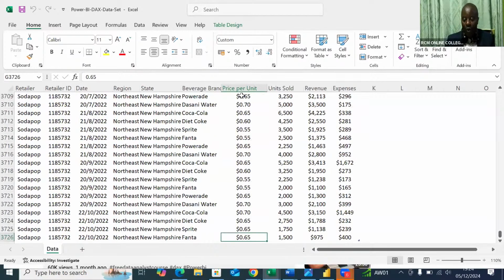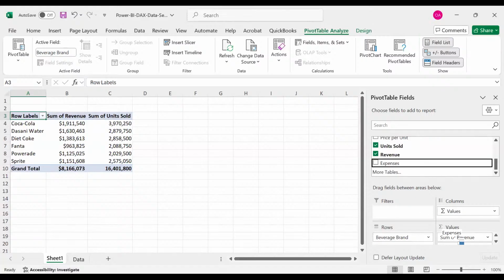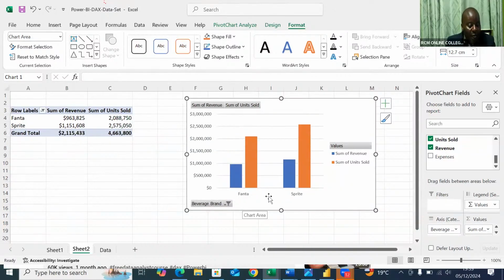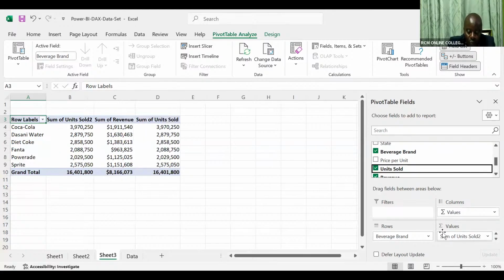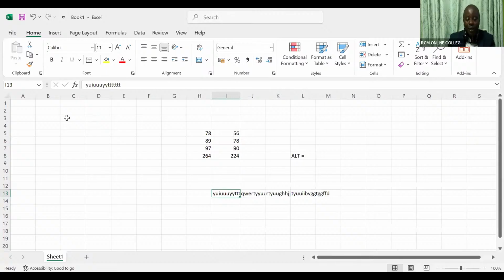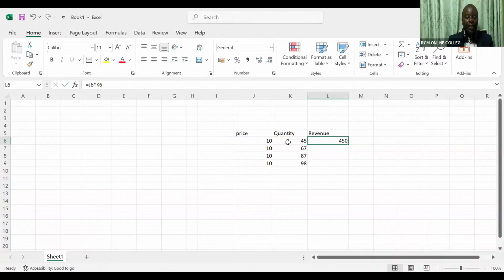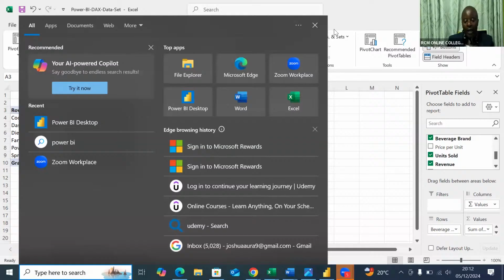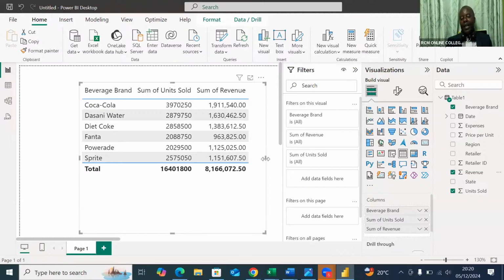Advanced Excel-CPA KENYA